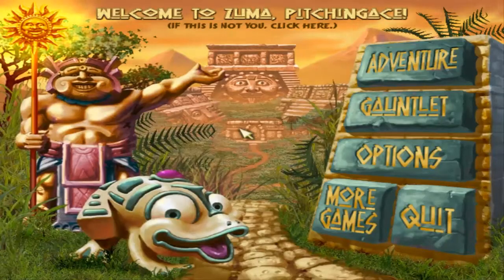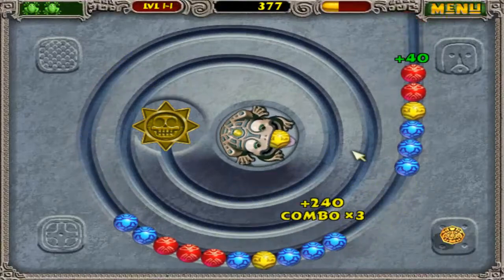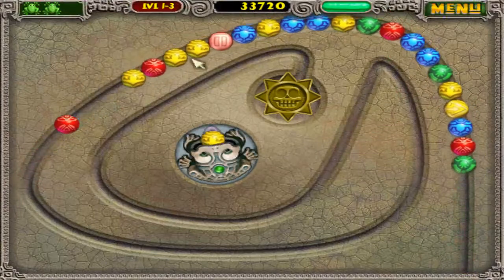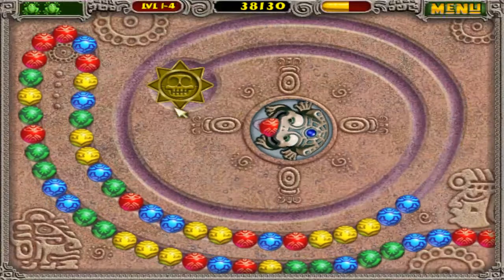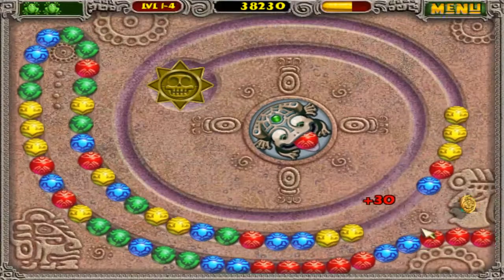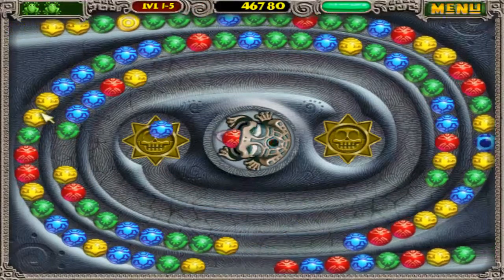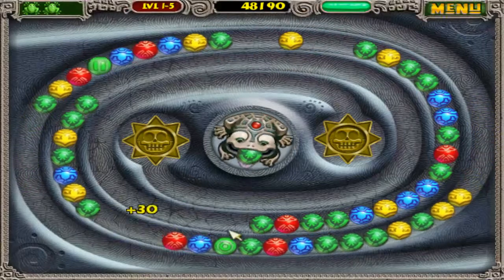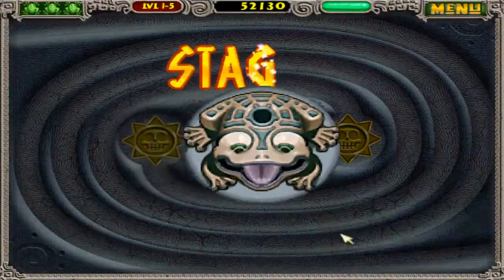Zuma Deluxe Walkthrough [HD] - Stage 1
Stage 1 completed - All 5 levels in this video